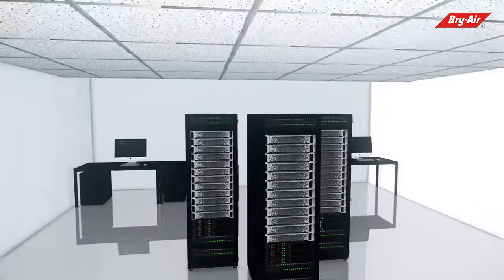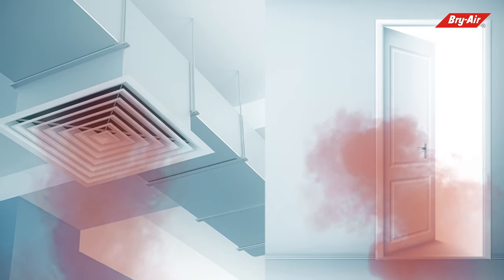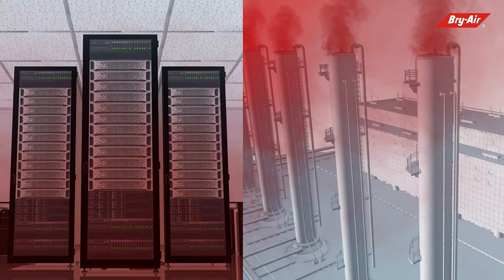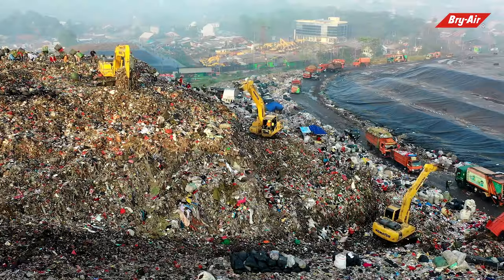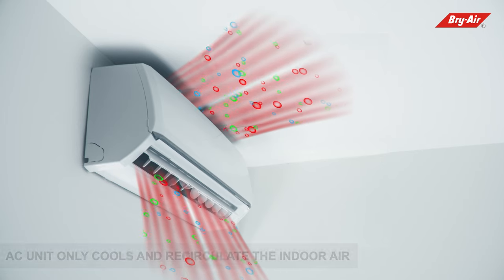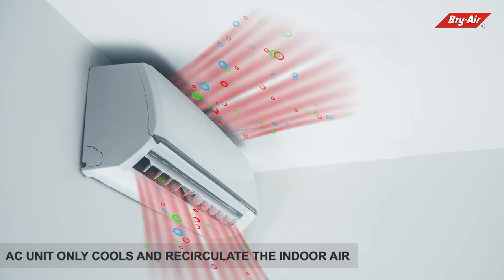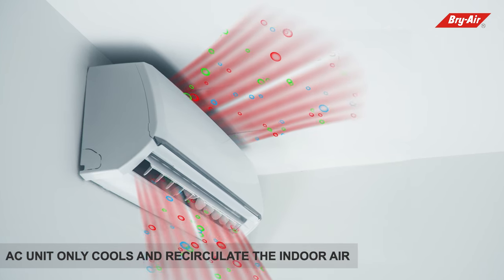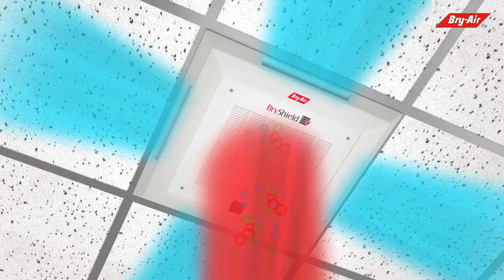BryShield helps ensure consistent uptime through shielding electronic equipment from corrosive gases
While its applications are numerous, it is especially relevant for small server rooms.  Servers are sensitive electronic equipment that are very susceptible to electronic corrosion which leads to server failure and downtime. Recent statistics state that 75% of micro-electronic failure is caused due to corrosion. Servers house important information, and downtime of mere seconds can lead to huge losses. Especially in the present-day world, where digital landscape forms the backbone of every business.

The problem is compounded given the poor air quality in most cities and industrial areas. It is especially worse in areas with close proximity to landfill sites, sewage drains and excess vehicular exhaust. Frequent opening of doors and windows for movement and ventilation, only leads to more unfiltered outdoor air coming in the room which adds to the problem.

Precision air-conditioning does not solve the problem as it does not remove the gaseous contaminants from the air.

When air with toxic gases like NO2, VOCs, Cl2, H2S, SOx etc. comes in contact with humidity, it creates acid like formation which causes electronic corrosion.

BryShield uses Bry-Air’s patented technology of Honeycomb Chemical Filters – DRISORB™. The macro-porous desiccant based honeycomb matrix filters have a high bulk density, structural strength and adsorption capacity. They completely neutralize all the toxic gases and give out clean air. These filters last over a year and are very easy to replace.

The BryShield helps ensure consistent uptime through shielding the electronic equipment from corrosive gases. It effectively removes particulates and gaseous contaminants from confined space and addresses the serious threat arising from airborne molecular contamination.